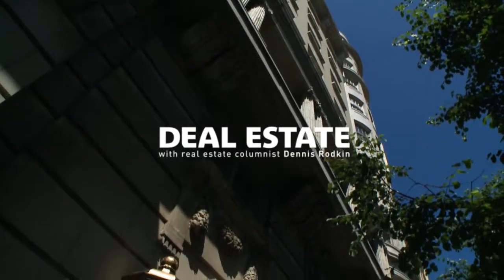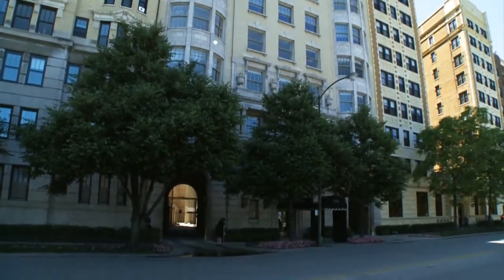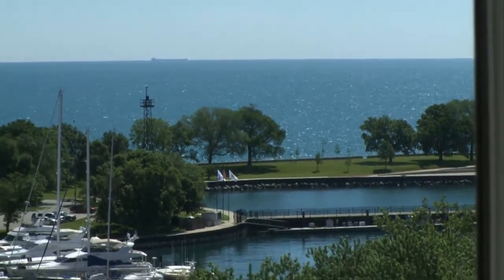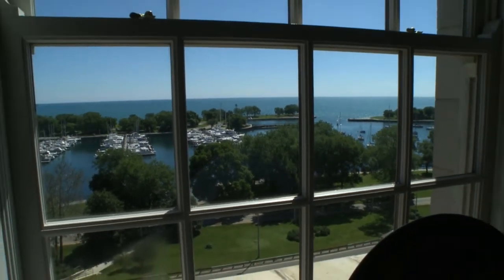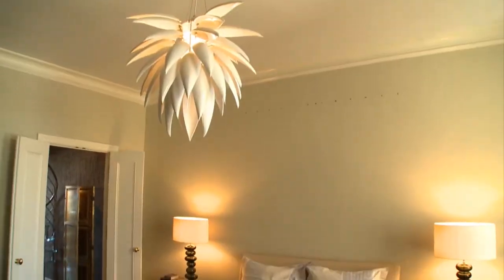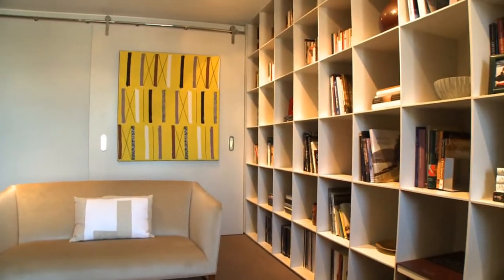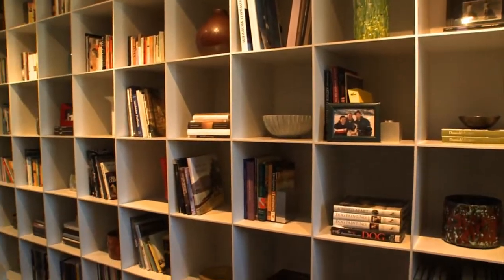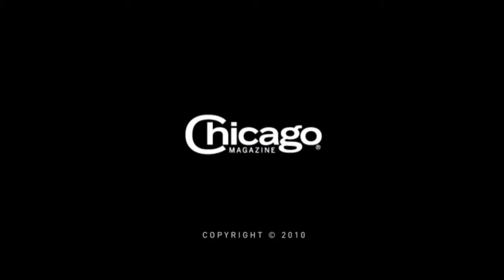Deal Estate: Sailing Above Belmont Harbor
Chicago magazine's Dennis Rodkin takes you inside a stylish ninth-floor condo that overlooks the city's Belmont Harbor